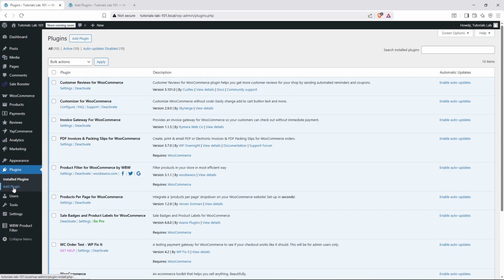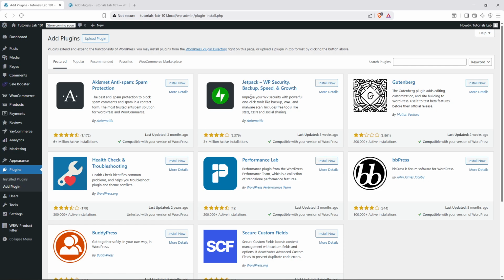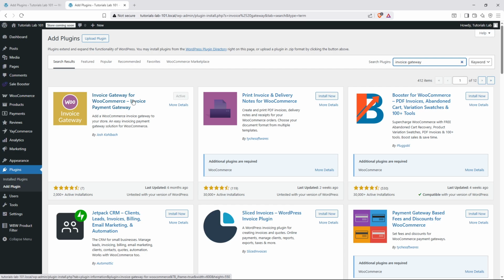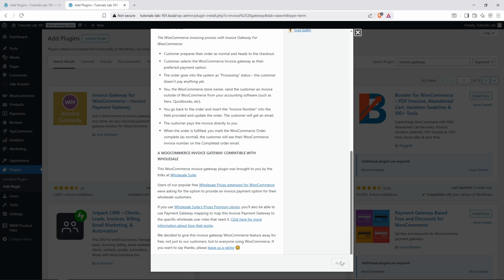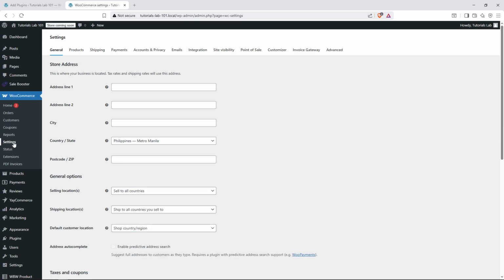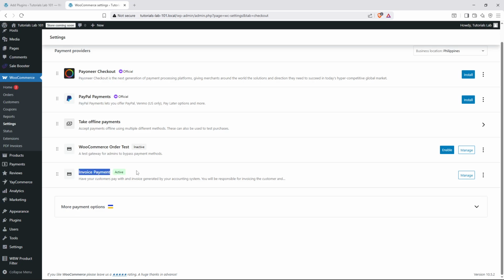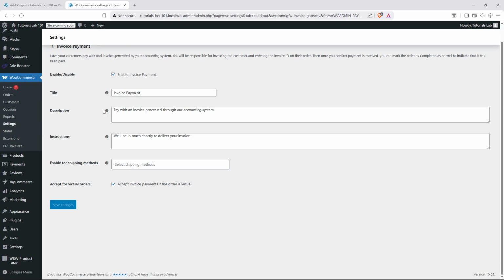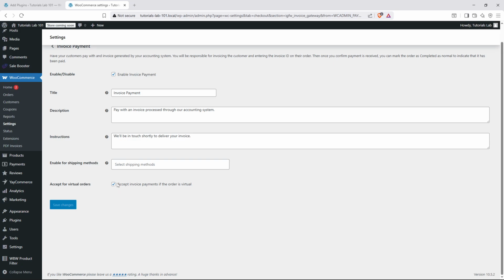How to Allow Customers to Pay Via Invoice in WooCommerce (Tutorial 2026)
Along the way, you'll learn enable invoice payments woocommerce for customers, how to allow customers pay via invoice woocommerce, setup pay by invoice option woocommerce, configure woocommerce invoice payment method, add customer invoice payment gateway woocommerce, woocommerce manual invoice payment setup guide, allow b2b customers to pay by invoice woocommerce, woocommerce activate pay via invoice functionality, customer invoicing options in woocommerce tutorial, how to setup payment on invoice woocommerce, woocommerce offer pay later invoice option, create invoice payment option for woocommerce store